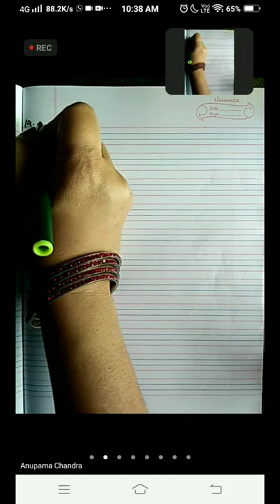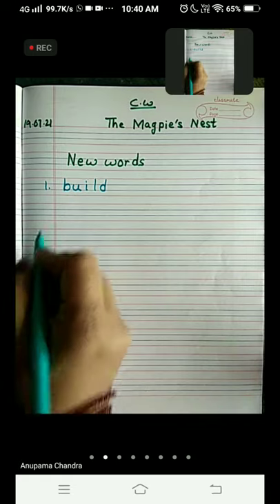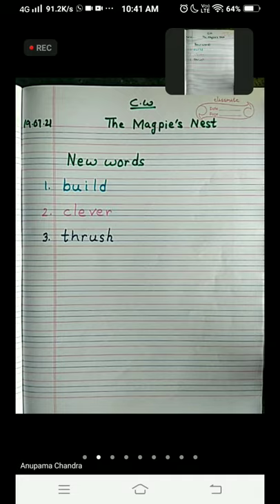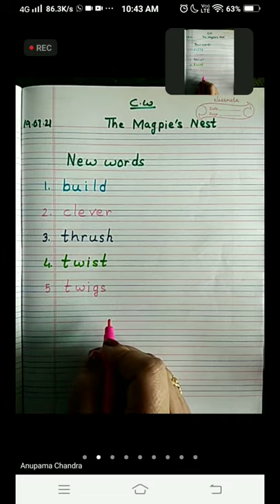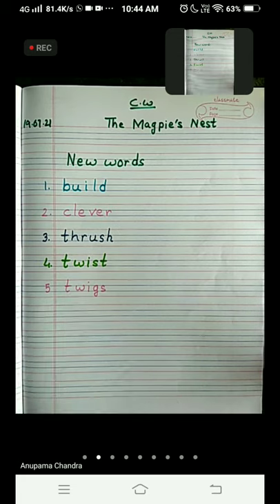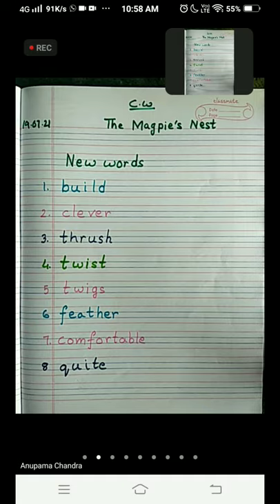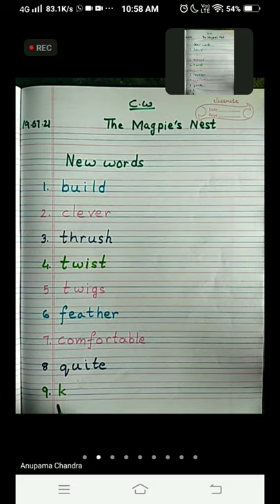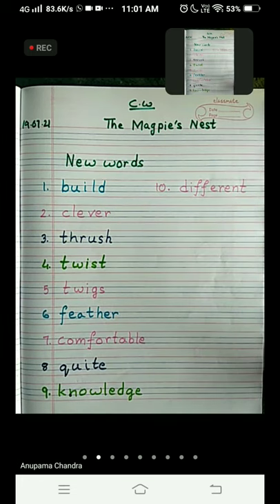The Magpie's Nest(New words), Class:2 English